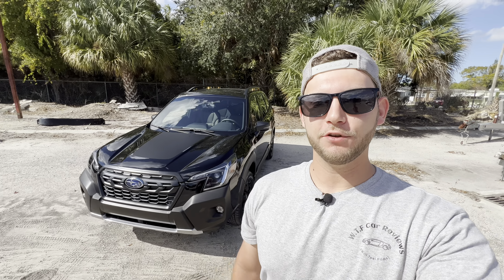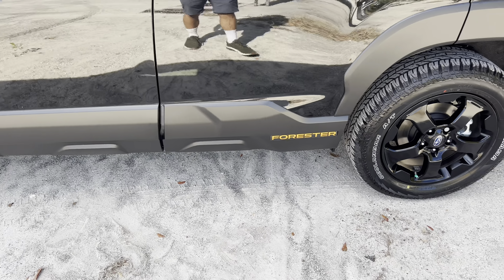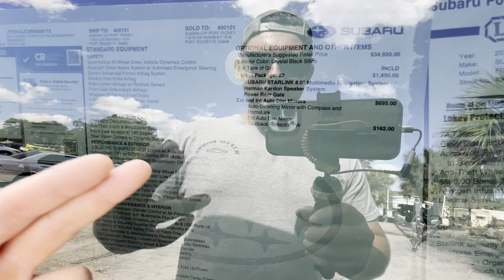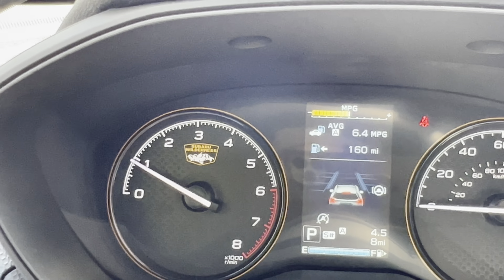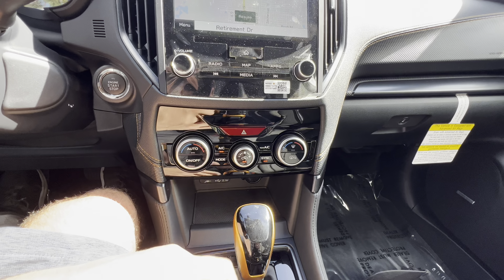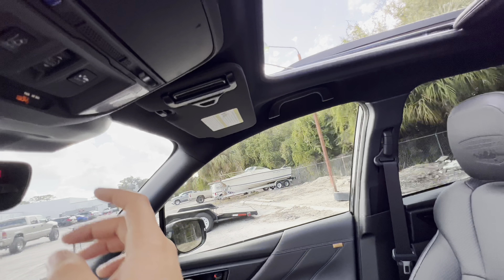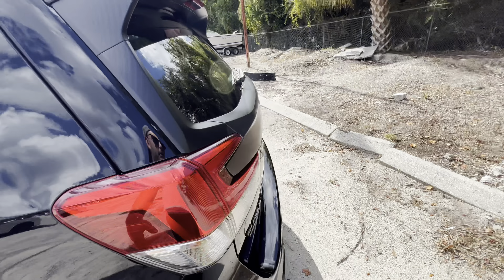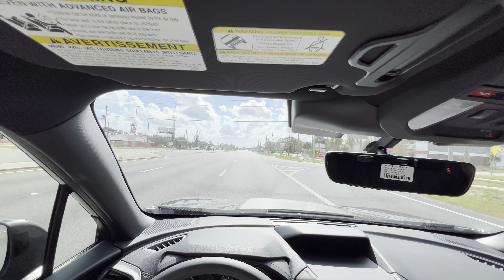2024 Subaru Forester Wilderness: TEST DRIVE+FULL REVIEW